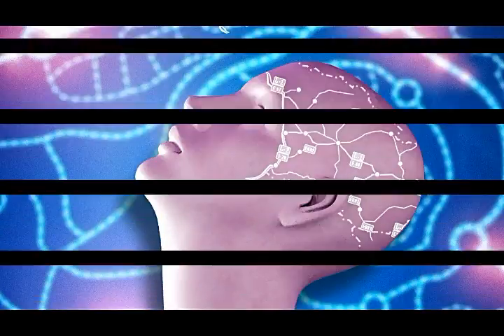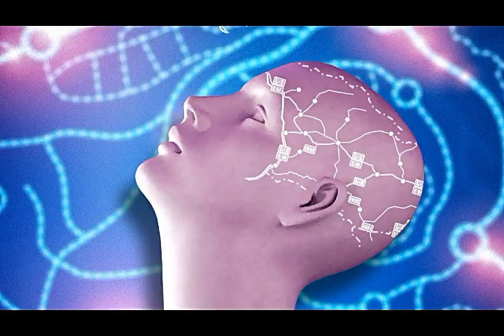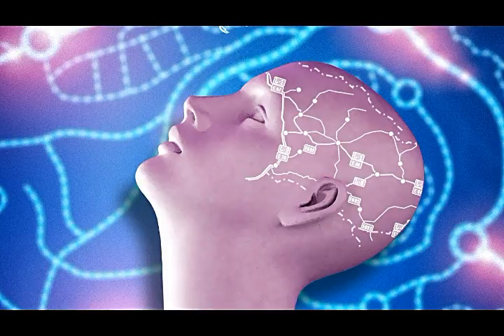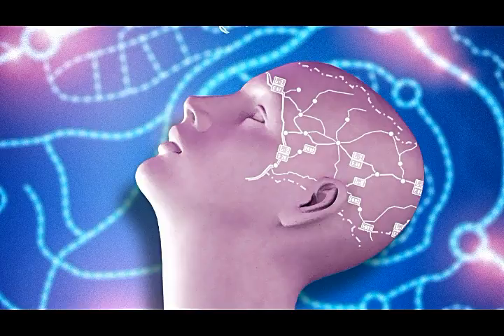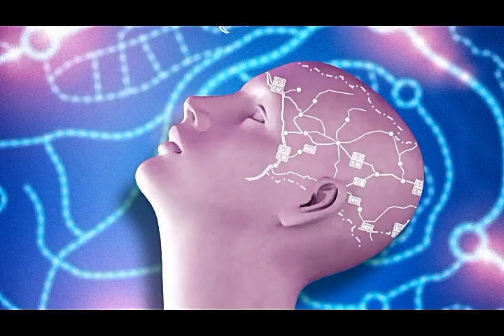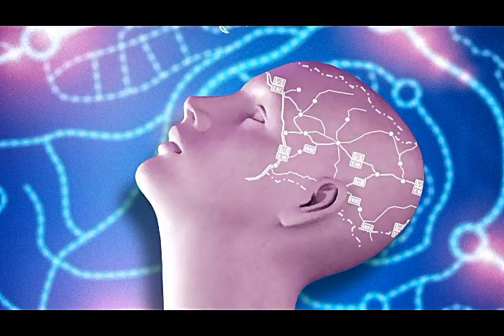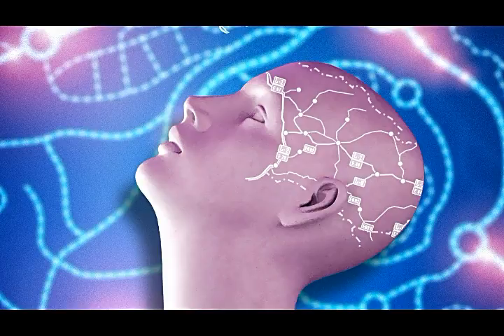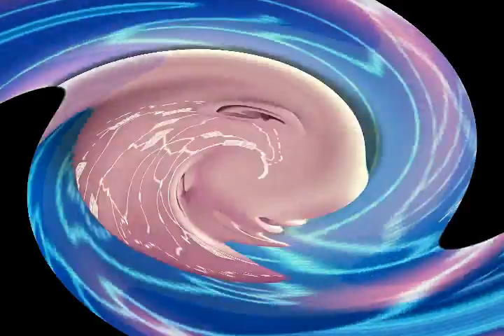Spiritual Awakening How to Unlock Your Full Brain Capacity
What we learn as we awaken is the absolute necessity to address our behaviours towards our planet and if our journey is not self-centred then we shall grow exponentially with the assistance of the entire picture of nature. Working with trees and other plants is highly recommended as is working and spending time with all facets of nature because essentially we are nature; undivided and united en masse.